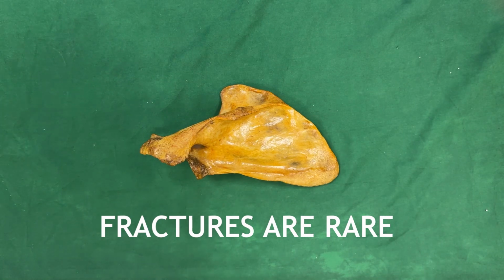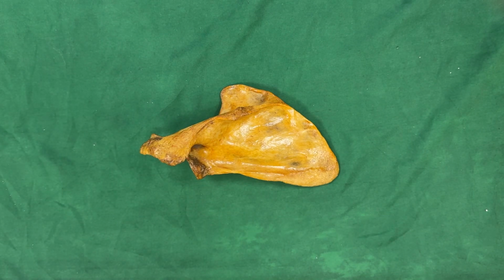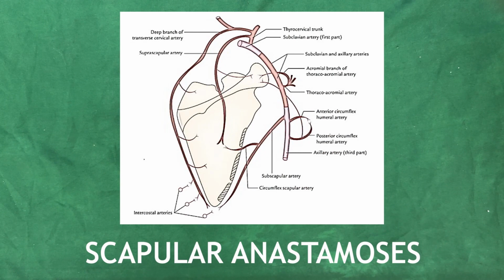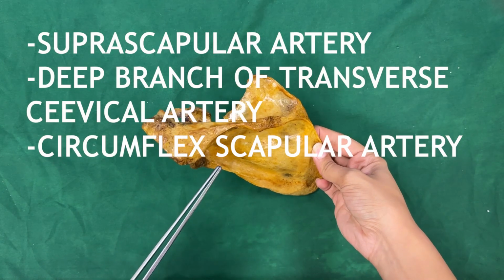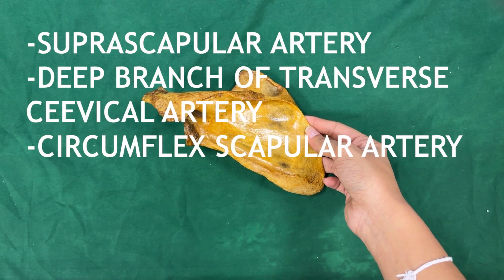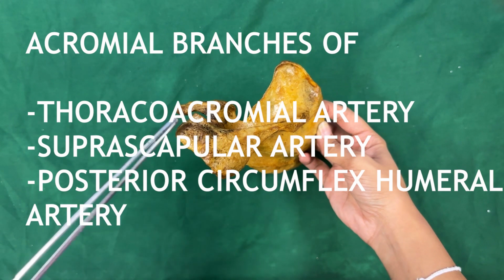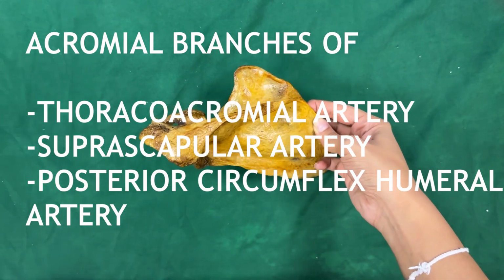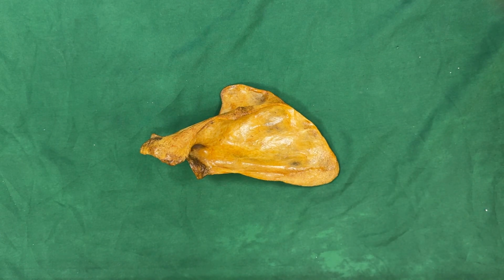SCAPULA | ANAT-AV | Upper Limb - Bones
The Anatomical Society of the Faculty of Medicine, University of Colombo proudly presents this concise video on osteology of the scapula.

This is part of the upper limb series. We intend to focus on the essential points needed in studying this fascinating subject. This invitation is open to anyone interested in studying Anatomy.

To further help you with your course, we have included the chapters and subtitles as well for your perusal.

Chapters :

00:16 Introduction
00:46 Side Determination
01:07 Special Features
02:48 Muscle Attachments
04:40 Movements
04:56 Applied Anatomy

We hope that you would gain new knowledge and that we helped you to see the wonder of this thrilling subject.

Any thoughts, appreciations and especially criticisms are most welcome.

Anatomical Society
FoM, UoC.